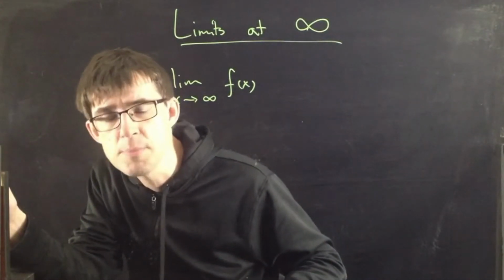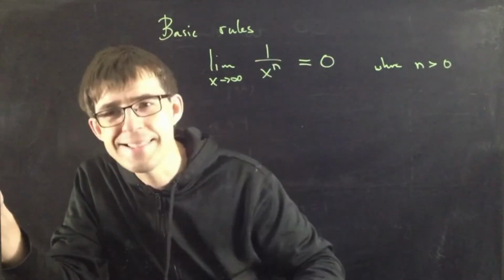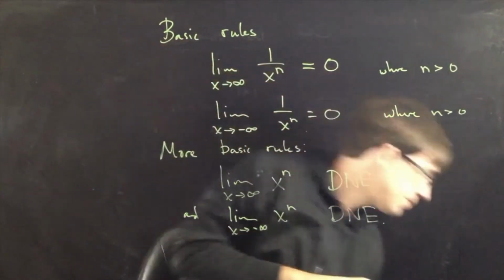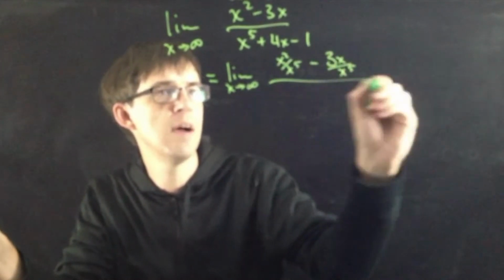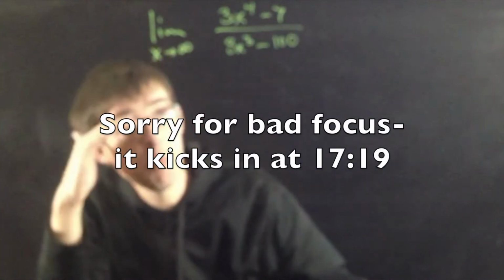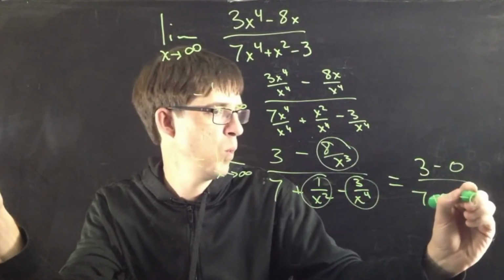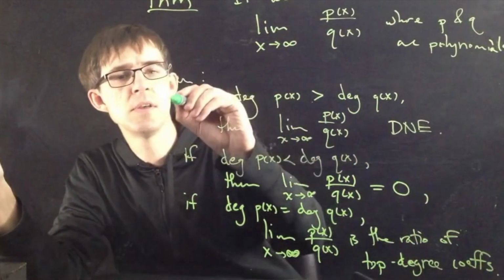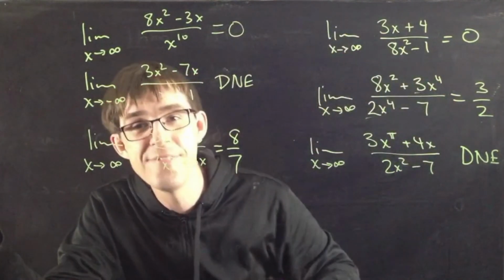Applied Calc 1 Ep 3: Limits at infinity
This episode is about functions and limits, graphically.